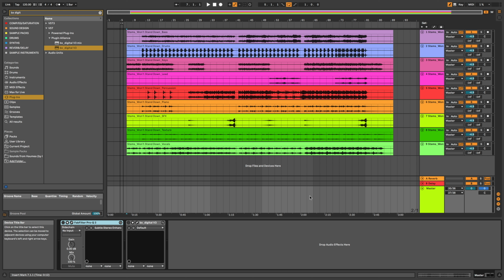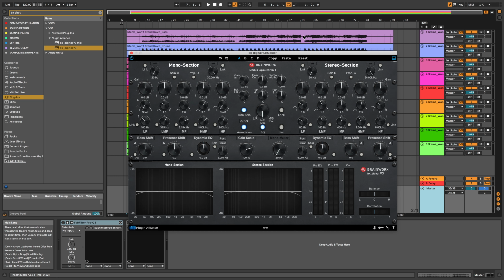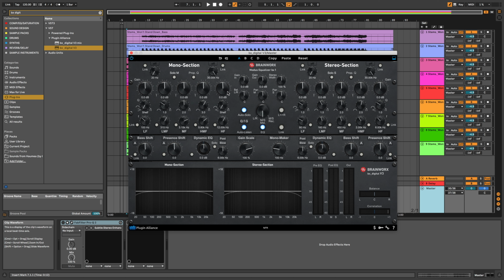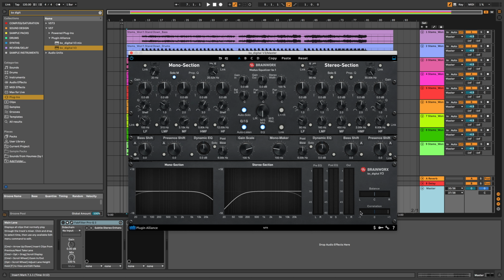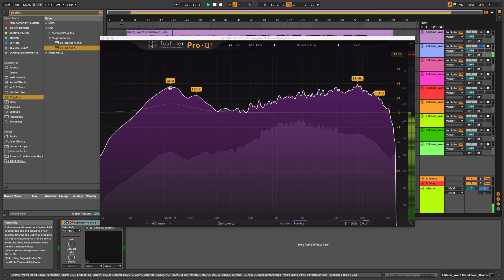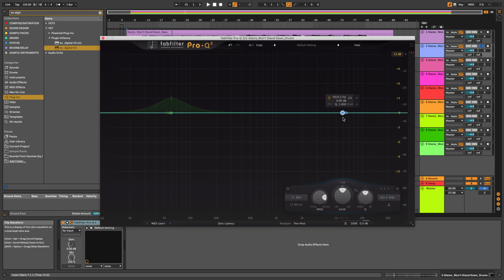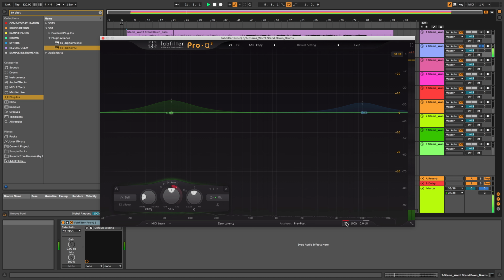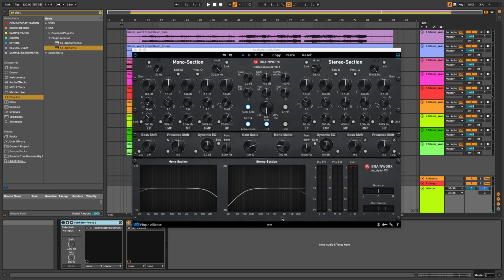Mid-side EQ: What is it and how to use it effectively! (Prod-Cast Video Tutorial)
Mid-side EQ what is it and how to use it effectively.

In this Prod-Cast Video Tutorial, we look at a very clever mixing technique called mid-side EQ. This technique is used to create space and depth within a mix and can be applied to all tracks/sounds. Everything from vocals all the way to basslines.